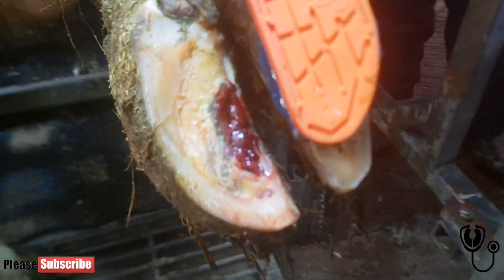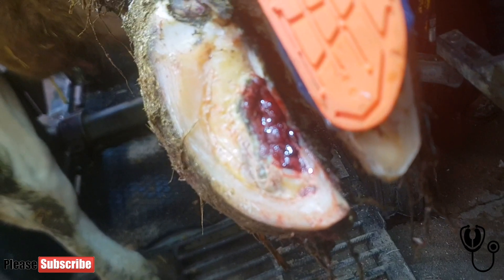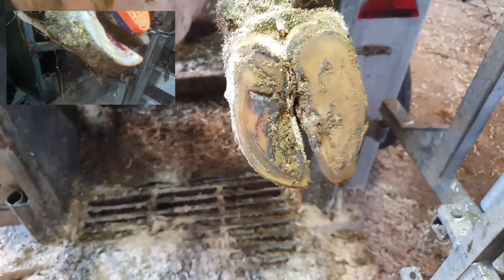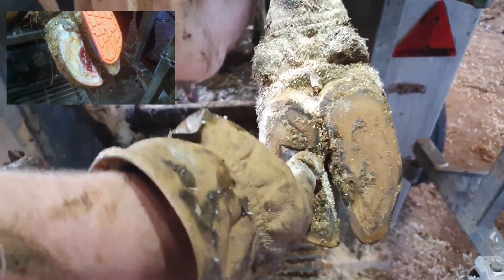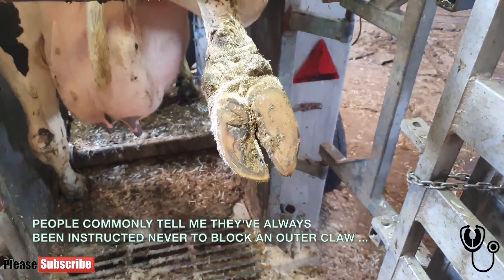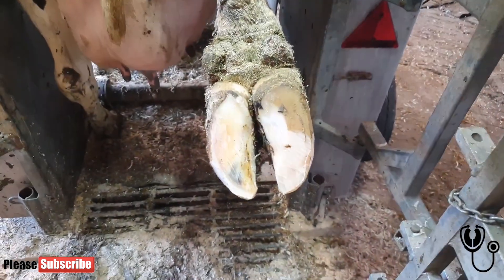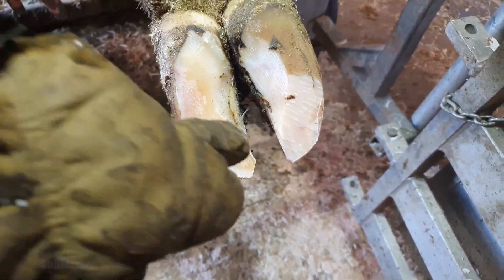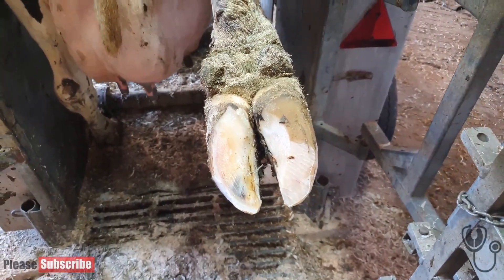INNER CLAW ULCER ... HEALED 牛蹄刈り込み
. HERE'S A 90 DAY INSIGHT INTO HOW A COW'S HOOF IS ABLE TO HEAL 牛蹄刈り込み

How to trim a sole ulcer on a dairy cow - this is a time gap view into how a cow's hoof can heal properly